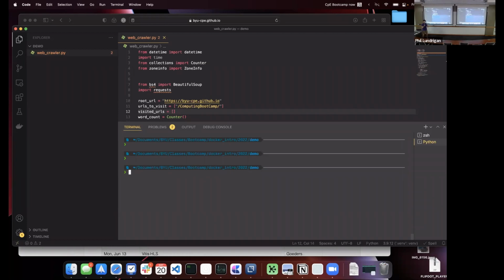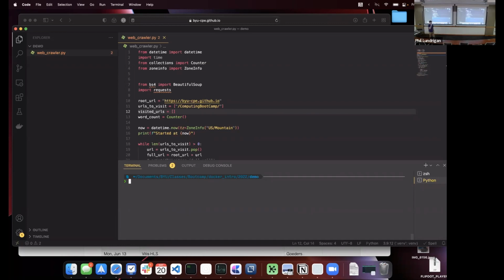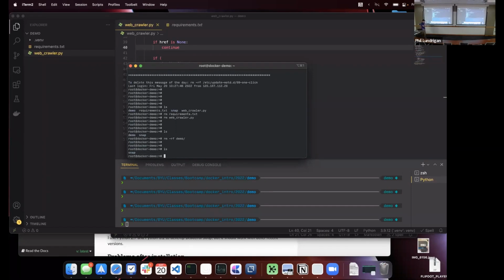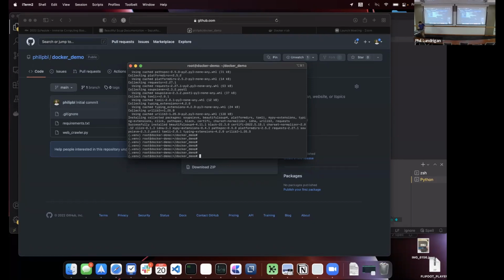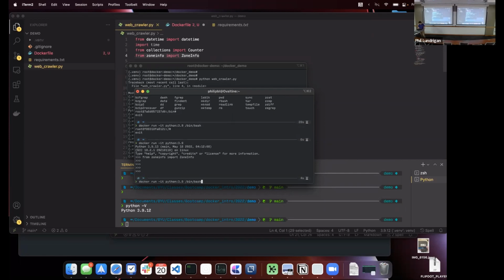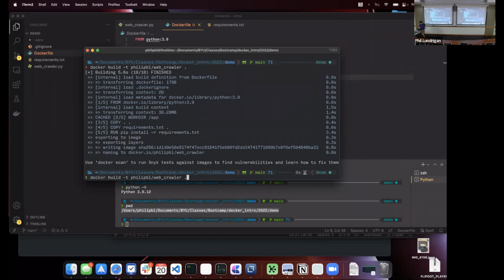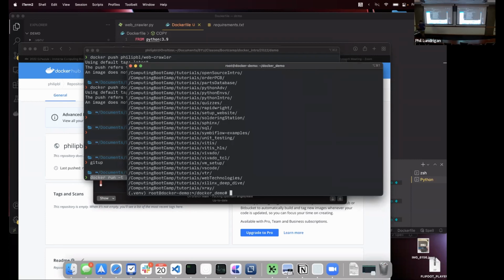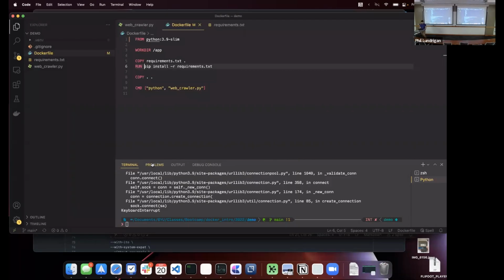Docker (2022)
0:00 Background
7:50 Docker vs. VM and WSL
12:47 WebCrawler Example
18:06 Send Code to Server
28:07 Create Docker Image
34:33 Run Docker Image
45:36 Code to Server via Docker
51:12 Reduce Storage Size